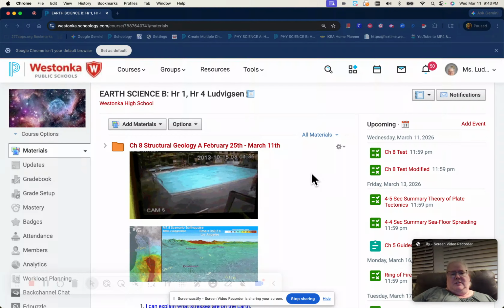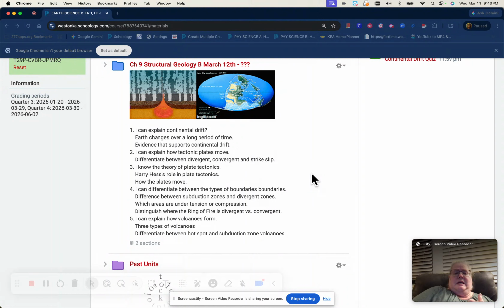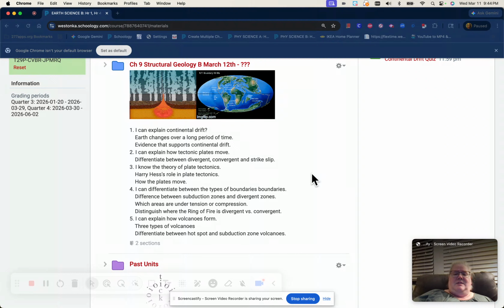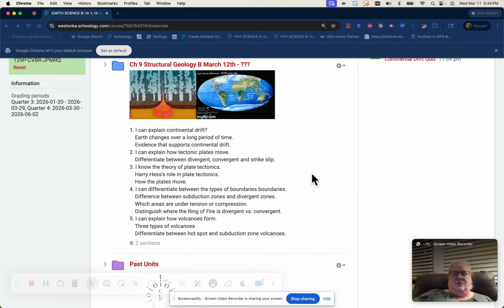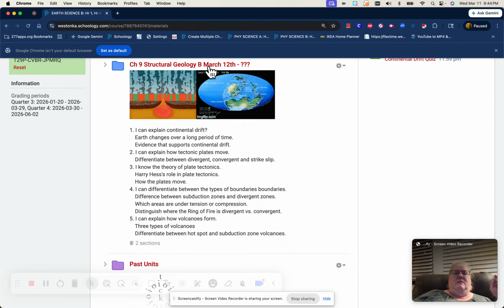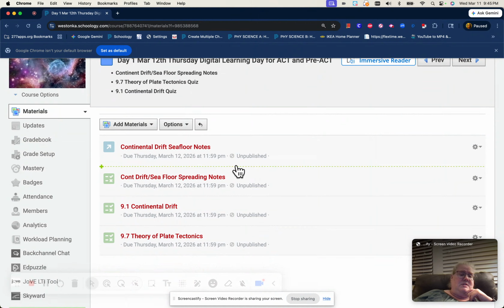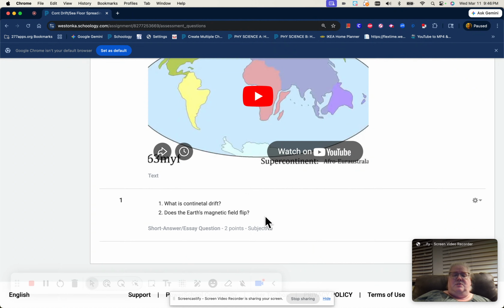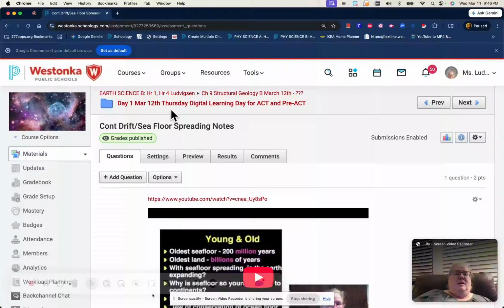Earth Science Digital Learning Day Intro 3/12/26